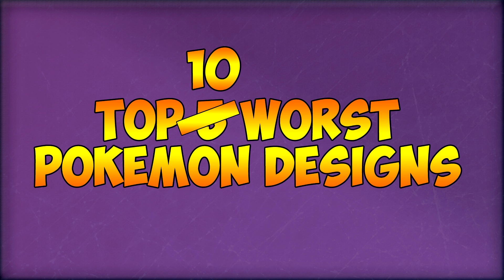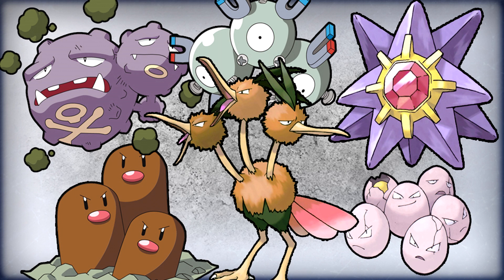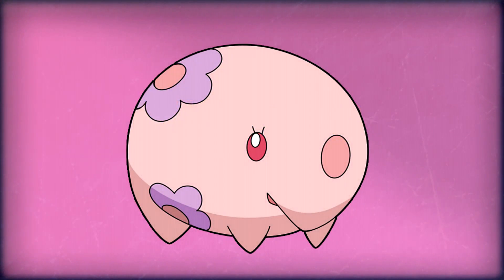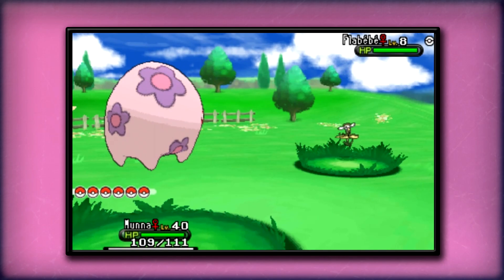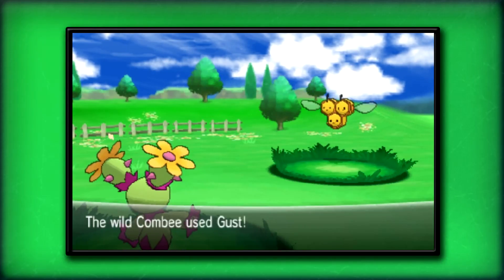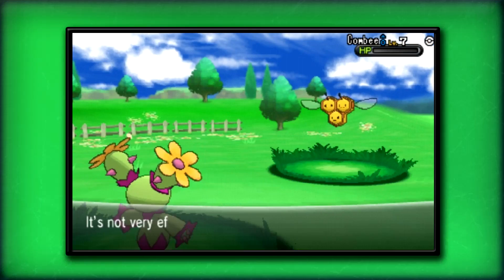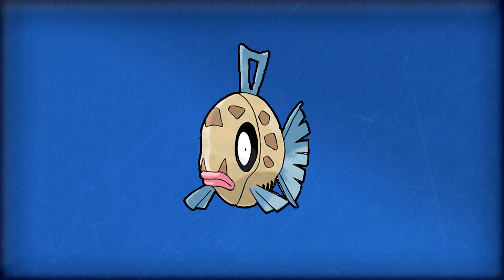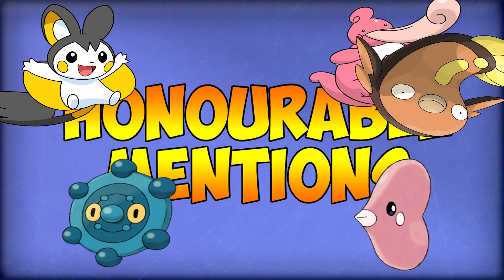Top 10 Worst Pokemon Designs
Lets see if we can get 300 likes, and if you disagree with my opinion, share your own in the comment section! :)

If you have Twitter follow me there!